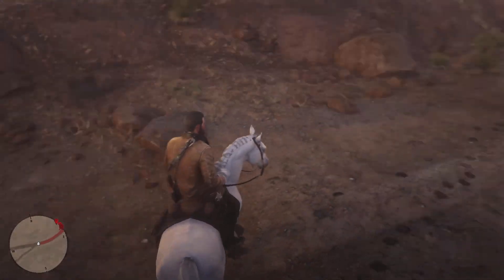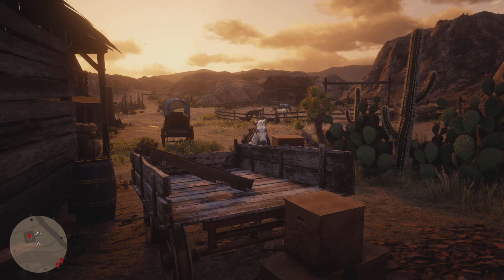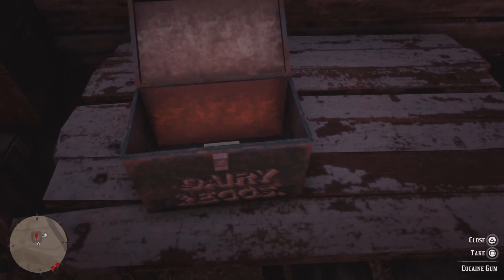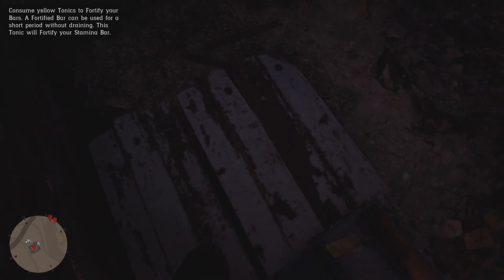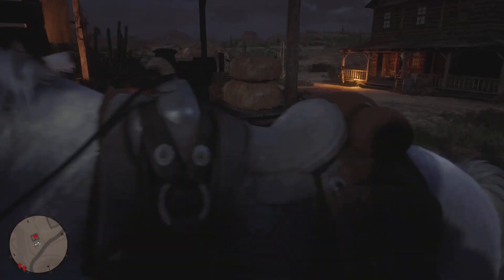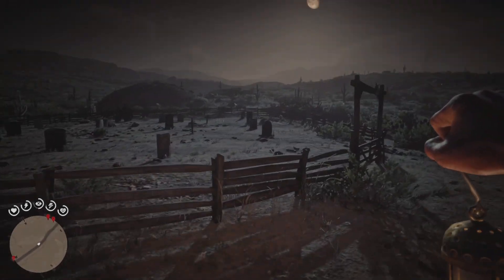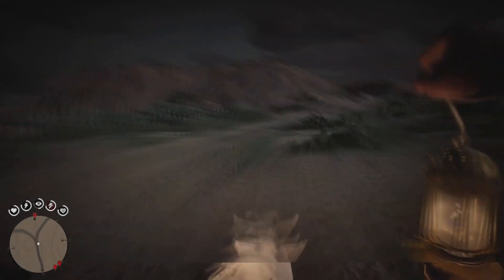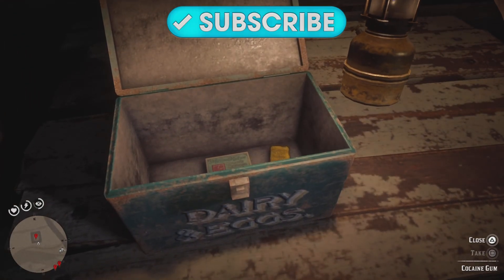EASY Red Dead Redemption 2 GOLD BAR Glitch | 2021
I show you how To duplicate GOLD BARs in rdr2

TV I Use

©Balboa